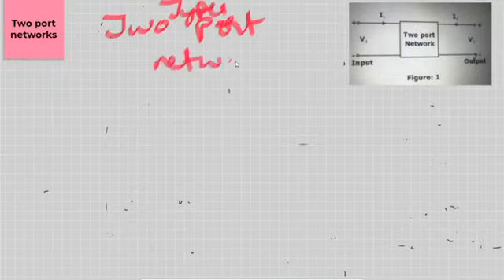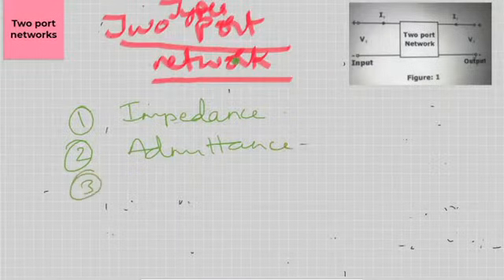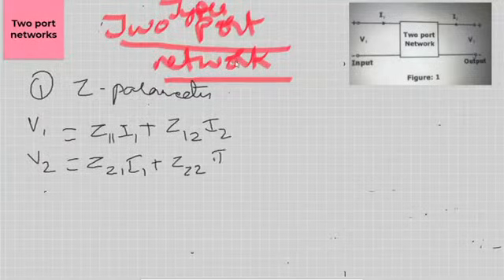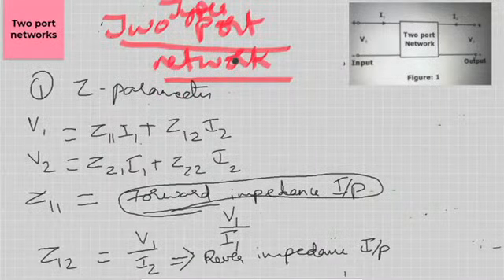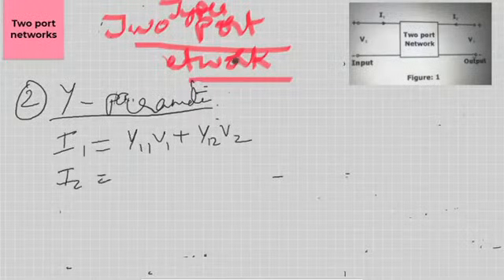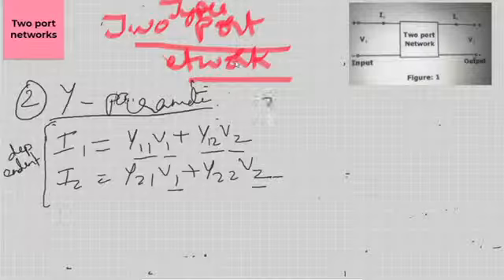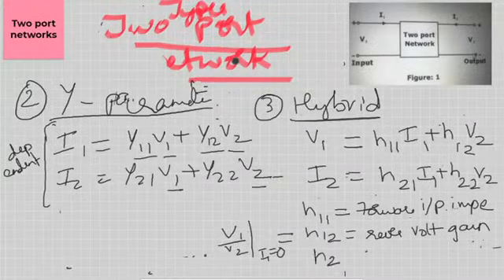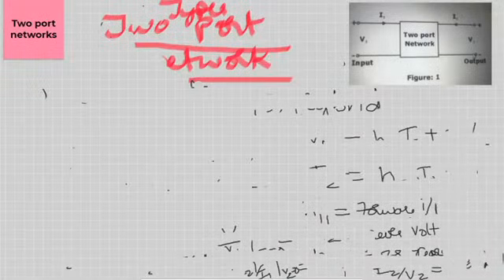TANGEDCO-AE 2021 | Part-III Electrical Engg | 1.4 Two port networks and Graph Theory | Lecture 5/46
In this video we discussed about Two port networks and graph theory and further discussed in:
1) Why we need two port network?
2)What is the purpose of two port network?
3)What are the types of networks?

COURSES FOR UPCOMING TANGEDCO-AE 2021 EXAMINATION

NOTE:
100% money back guarantee if not satisfied with the quality of resource material (should report within 24 hours)